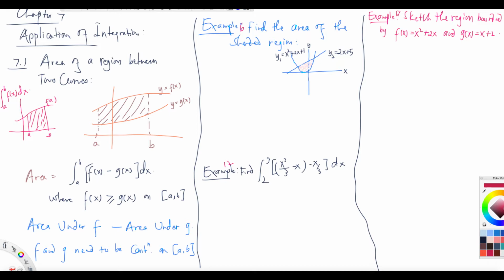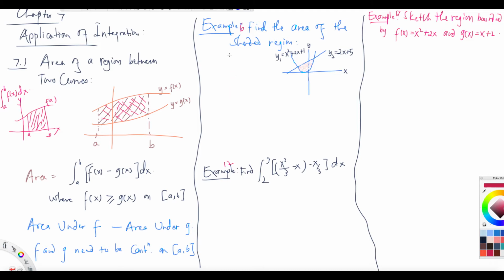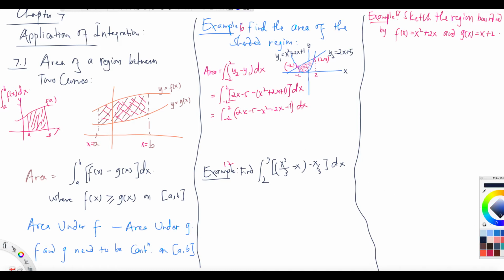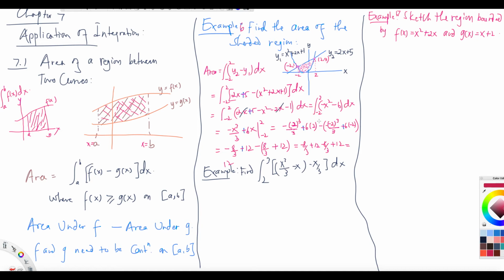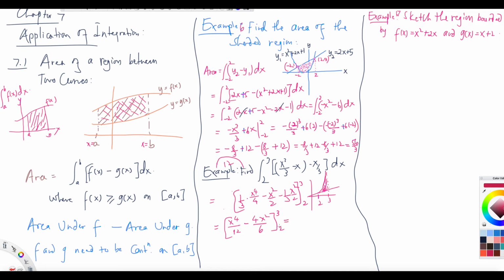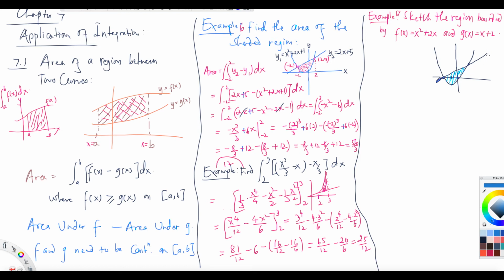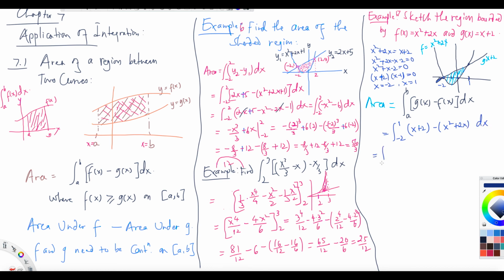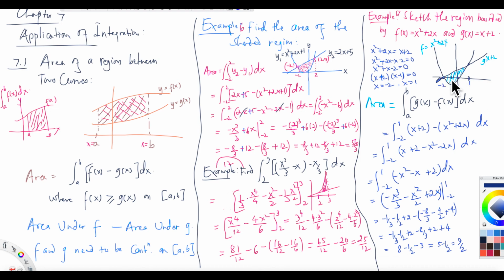Chaper7.1: Area Between Two curves (part 1)